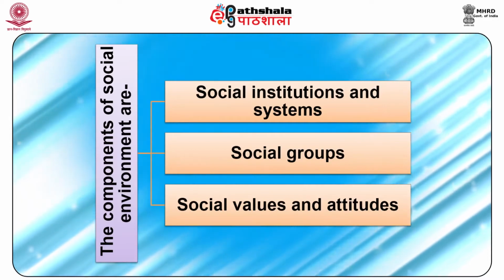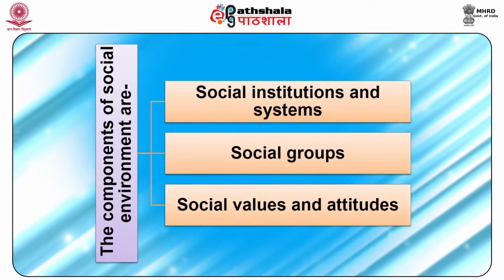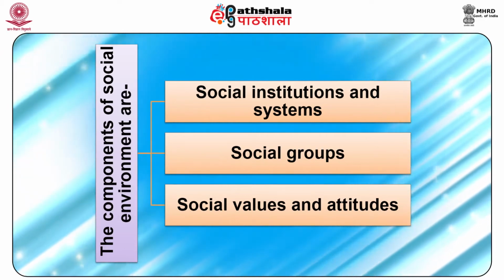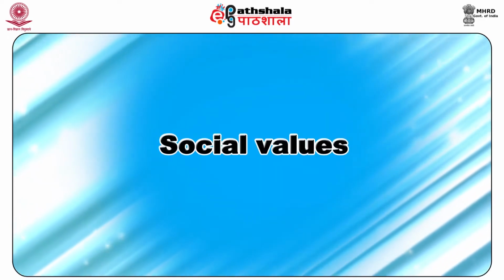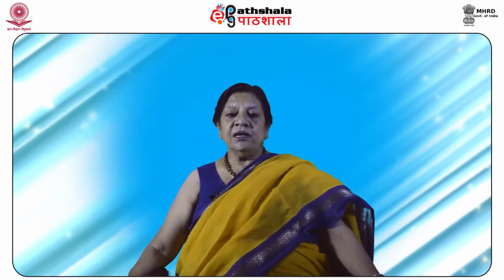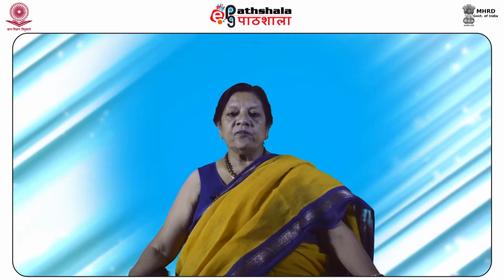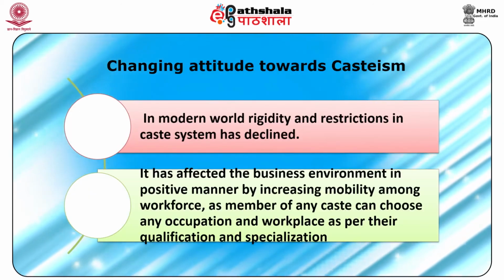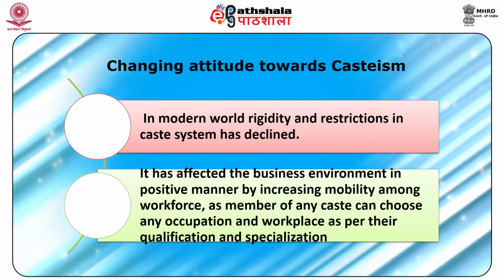M-24. Social Values and Attitudes